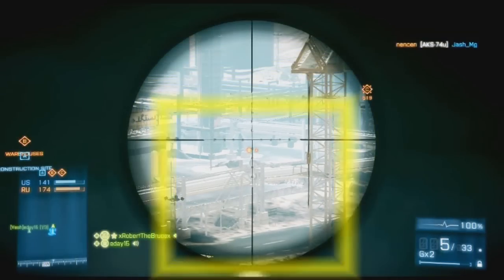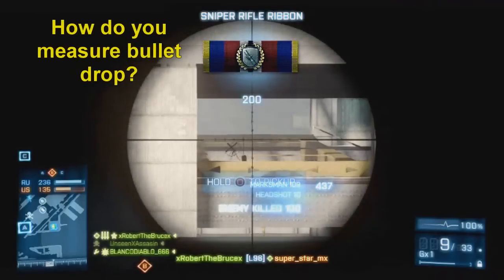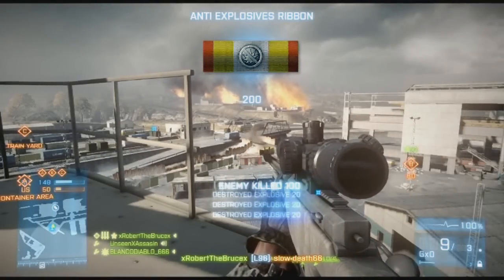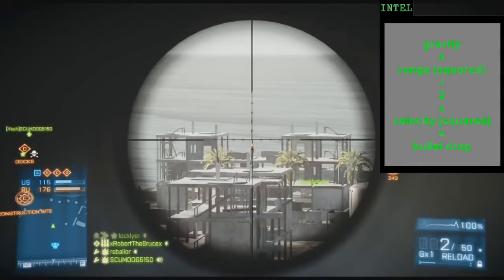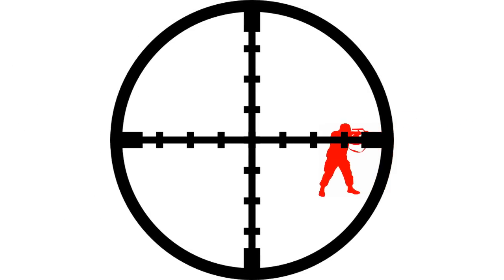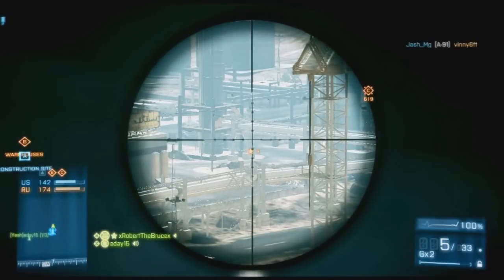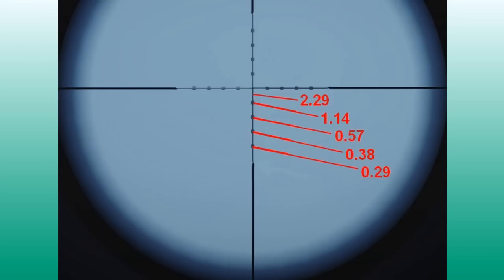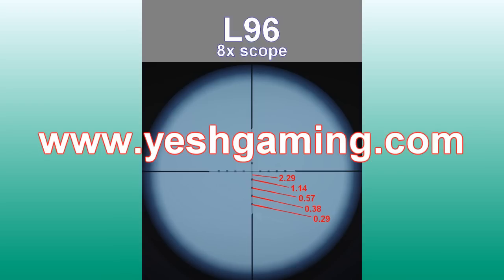The Science Of Sniping In Battlefield 3 (Bullet Drop Guide)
-or-
2. (if you don't have Facebook)

Finally!  A video that truly explains how to measure bullet drop without complicated calculations or just saying "you have to get a feel for it by doing it a lot."  With this guide, anyone can pick up a bolt action sniper rifle and accurately measure long range bullet drop.  Did anyone order a headshot?

Big thanks to dieselpower1973 for his help in putting together the information that made this guide possible.

Don't forget to leave a "like" if this video helped you!  I put a lot of time into it!

xRobertTheBrucex

Kevin McLeod
Constancy Part 3